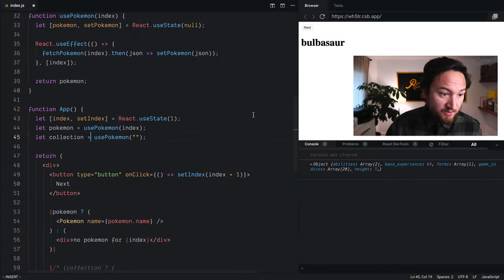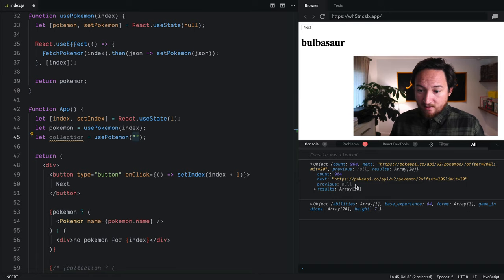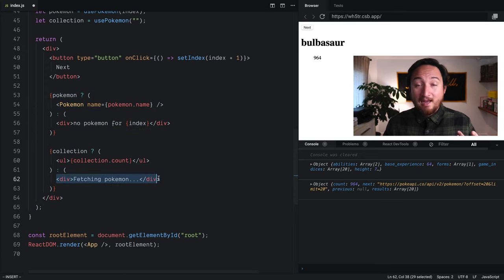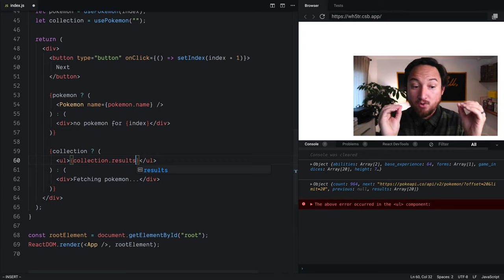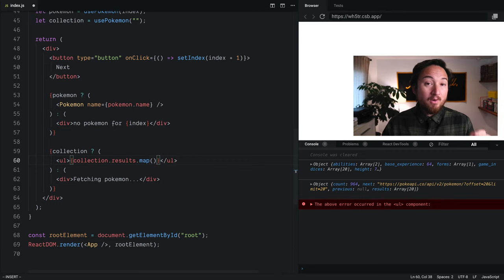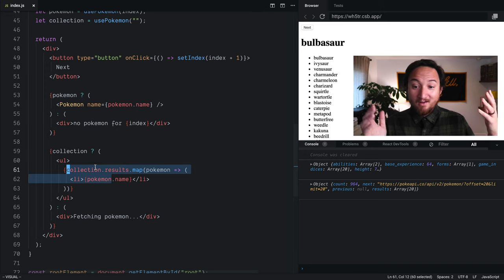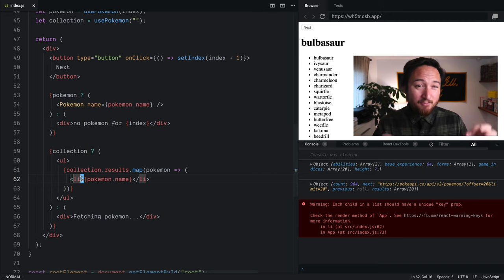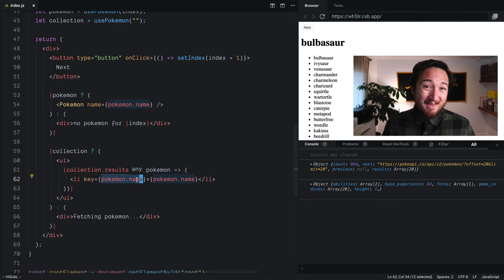Render Lists with React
ReactHoliday Day 10: Create Arrays of Components with Array.map

The internet is made of lists. Rendering arrays of data to a elements on screen is critical knowledge. In React, we just use JavaScript…